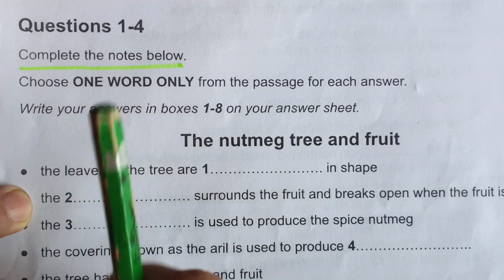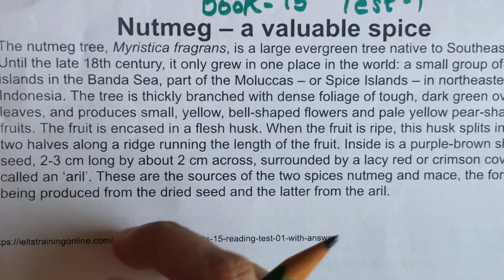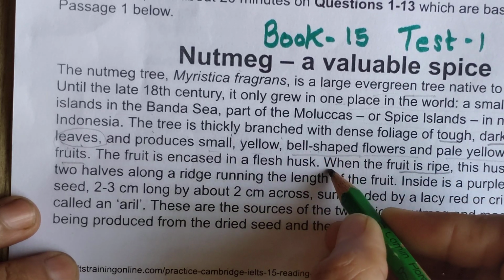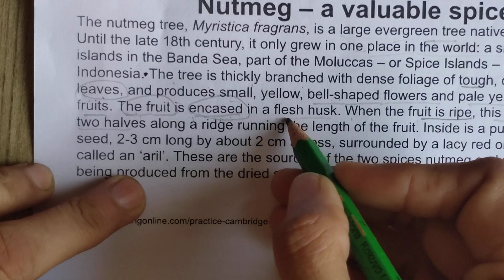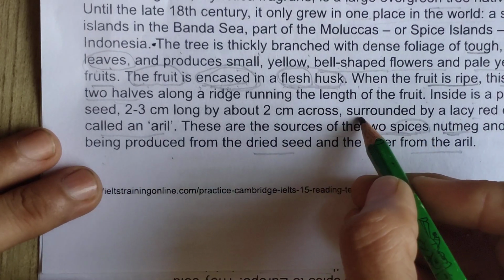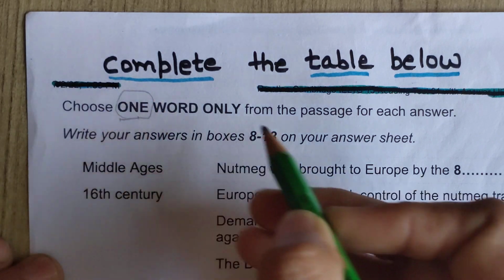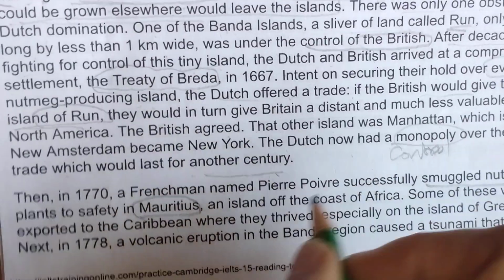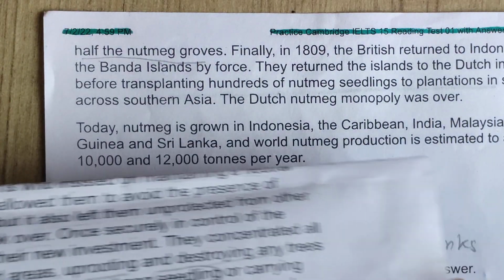IELTS READING How to do Complete the table notes summary Nutmeg ielts reading answers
HOW TO DO COMPLETE THE SUMMARY ,HOW TO DO COMPLETE THE TABLE ? HOW TO DO COMPLETE THE NOTES
nutmeg a valuable spice reading answers
Nutmeg a valuable spice - IELTS All AnswerKey
Nutmeg -- a valuable spice Reading answers with explanation
Nutmeg A Valuable Spice Reading Answers - Cambridge 15, Reading Test 1, Reading passage 1
Nutmeg a valuable spice IELTS reading questions
Question (1 - 5)
Complete the notes below.

Write NO MORE THAN TWO WORDS from the passage for each answer.

Nutmeg grew only in one place in the world, until 1 ________ century
The Nutmeg tree has thick branches with
 thick leaves of dense,
- dark green 2 ________ leaves, and
- delivers little,
- yellow,
- bell-shaped flowers and
- light yellow 3 ___________ fruits.
The two spice sources are produced from 4 __________ and the latter from 5 ____________
Complete the table below.
Choose NO MORE THAN THREE WORDS from the reading passage for each answer.
Year Events
1617 VOC was the richest 11 ______ activity in the world
12 __________ After decades of battling for control of this small island, the Dutch and British arrived at a compromise called the Treaty of Breta
1770 A Frenchman called 13 ________successfully smuggled nutmeg to the island of Mauritius off the coast of Africa.
14 ___________ The British came back to 15 ________ and forcibly settled in the Banda Islands.
IELTS test takers should practice more for IELTS reading questions and How to do Ielts reading passages only.
match the sentences
match the information
match the headings
complete the summary
complete the table
complete the notes
choose only one word
 not more than two words
not more than three words